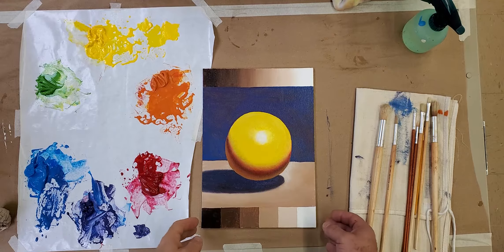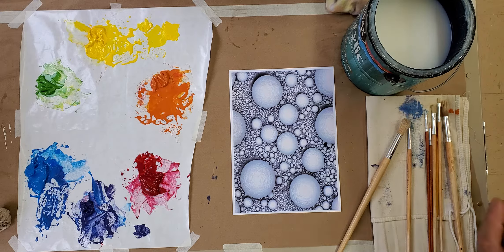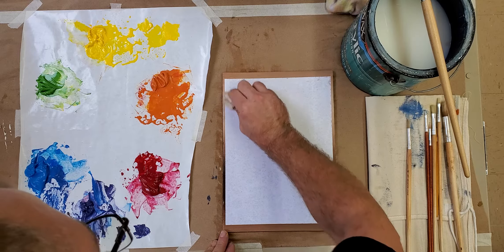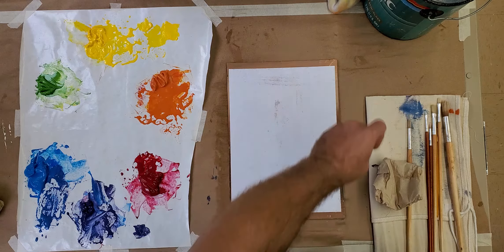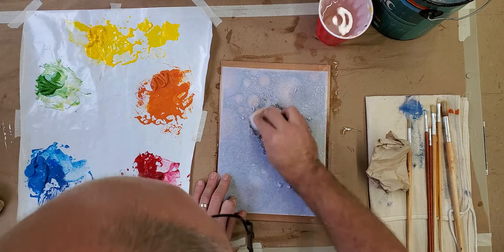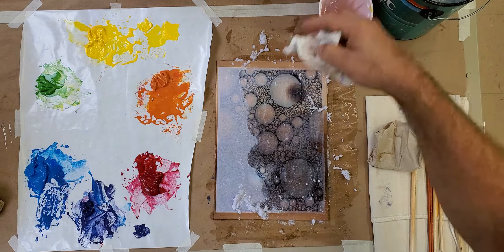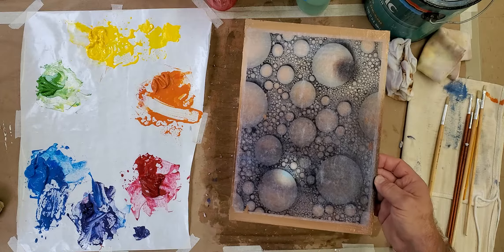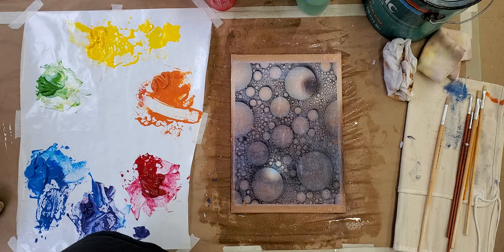Acrylic Image Transfer onto Monochromatic Blending Exercise